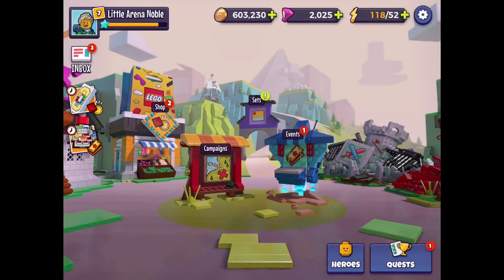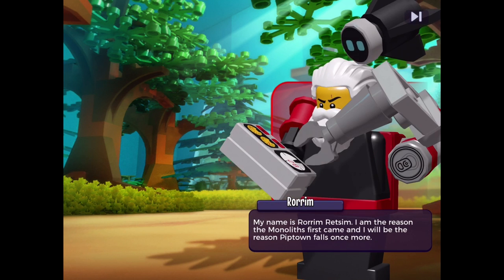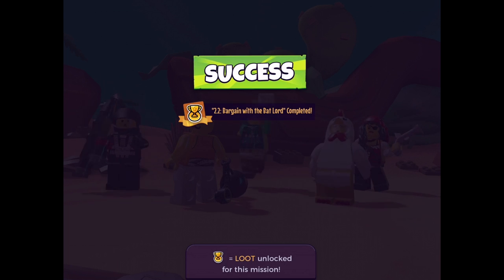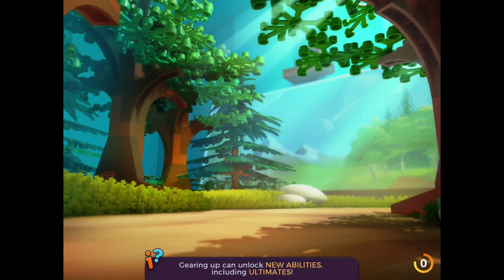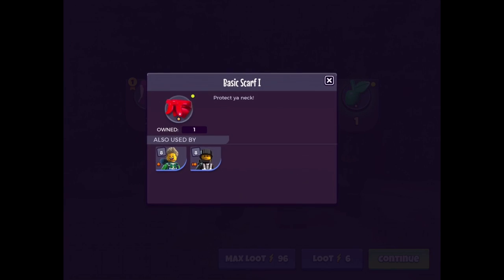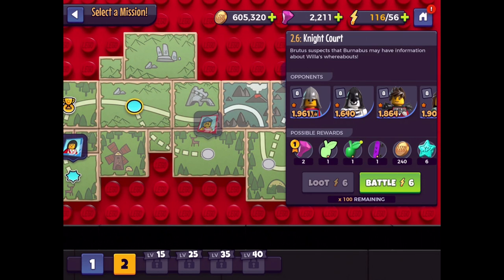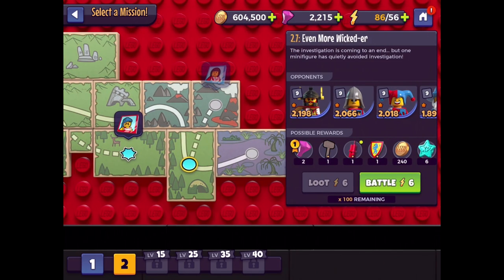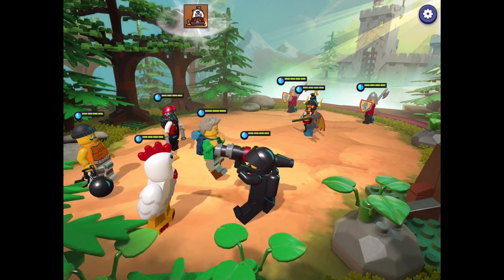LEGO Legacy Heroes Unboxed Gameplay Walkthrough Part 4 - Glyph Hunt Chapter 2!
Welcome to LEGO Legacy Heroes Unboxed Part 4! We continue our new LEGO adventure with the Glyph Hunt Chapter 2 Campaign!

More information about LEGOLegacy on iOS and Android played by ZebraGamer
Immerse yourself in a vibrant LEGO® universe full of action, battles, sets and heroes! Your favorite minifigures and sets are busting out of the box in the most vibrant turn-based RPG ever assembled.
Battle your way to the top of the leaderboard with teams of iconic heroes from the LEGO themes you love, and prepare for action-packed RPG campaigns that will take you all the way from the high seas to space.
Create the LEGO mashup of your dreams! Utilize each hero for their unique skills to battle and dismantle your RPG foes. Take your team to the next level with a winning turn-based strategy.
Unite iconic LEGO minifigures from all eras such as Hot Dog Man, Captain Redbeard, Lloyd from Ninjago, Majisto, Willa the Witch, Spaceman Reed and many more! Power up your heroes to build awesome abilities and strike down your enemies!
Rediscover amazing sets from every LEGO theme including: LEGO City, LEGO Castle, LEGO Ninjago, LEGO Pirate and LEGO Space (with many more to come!). Build sets and unravel their secrets to add strength and create synergies to help your teams in battle.
Join forces with other RPG players in asynchronous multiplayer battles! Join a guild and borrow heroes to help you battle your way through campaigns and events.
Strike out into a completely new RPG LEGO world on a journey of thrills, chills, humor... and peril!